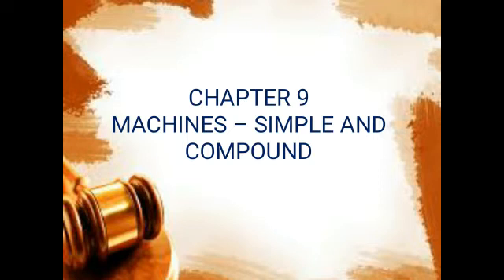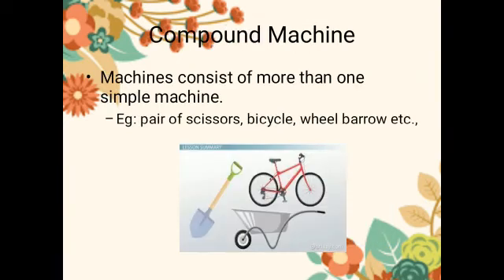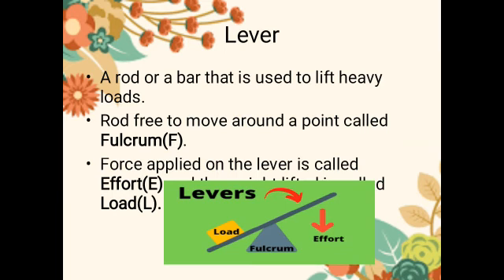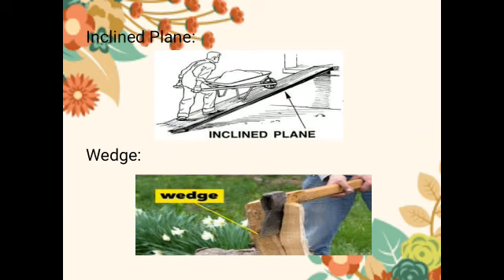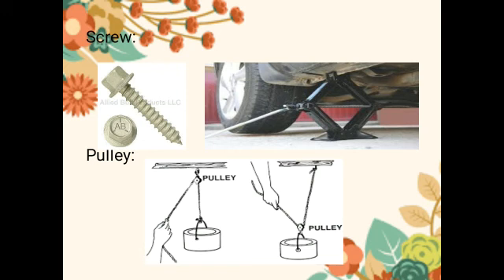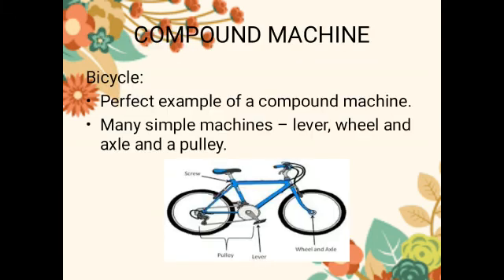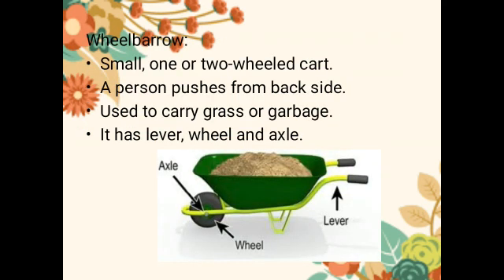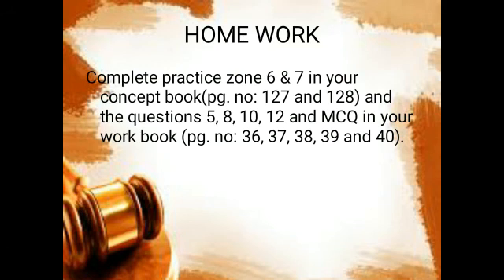G5 Science 18 02